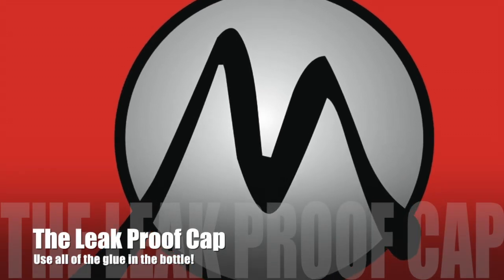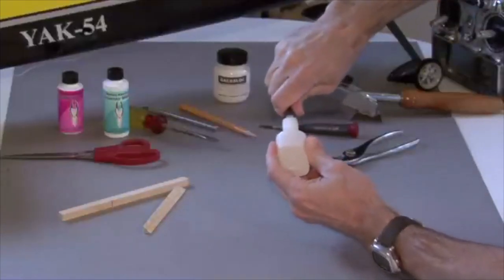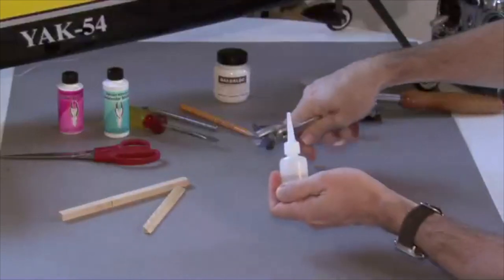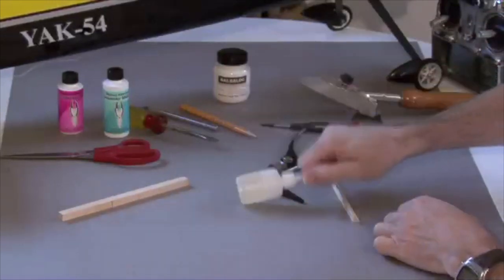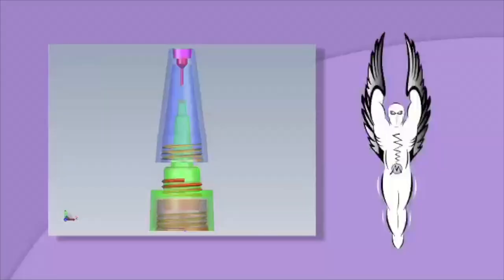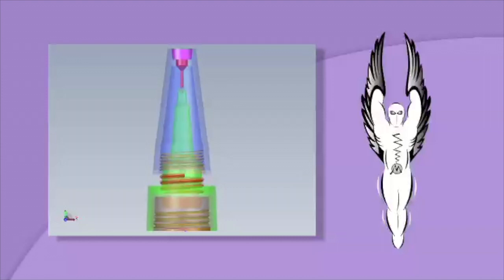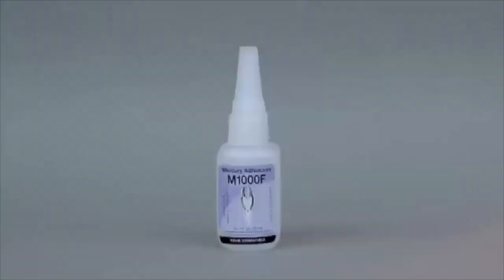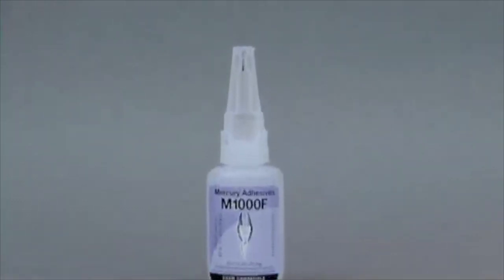Mercury Adhesives' Bottle and Cap Design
What makes the Mercury Adhesives bottle and cap superior?